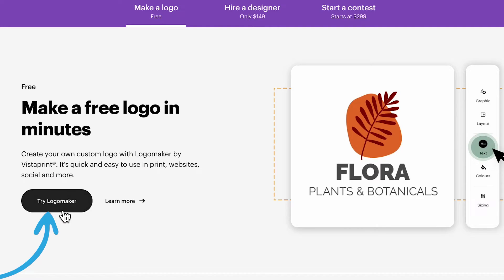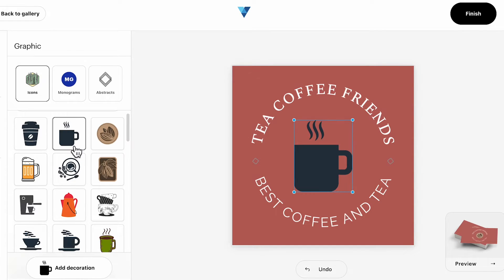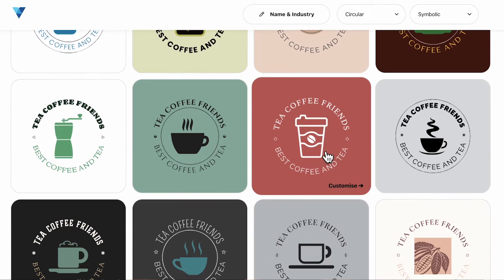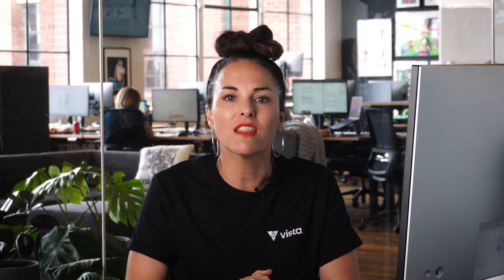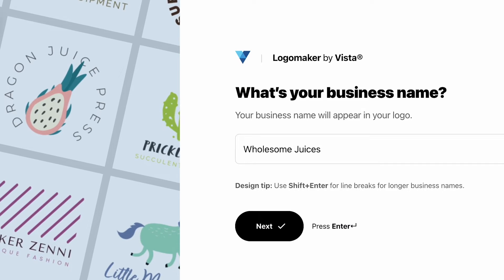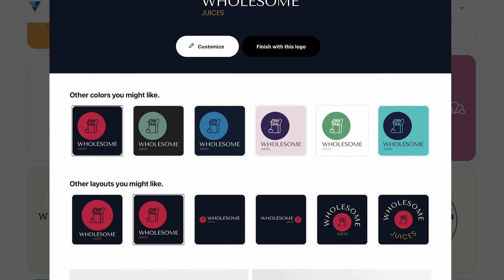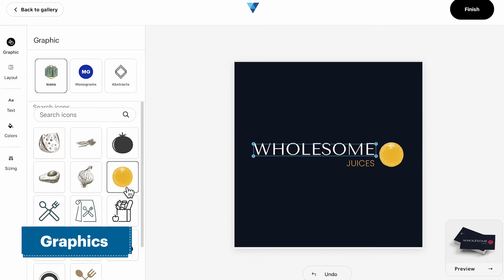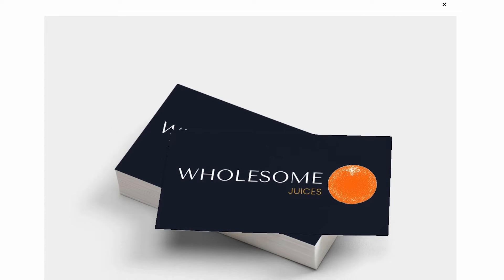How to use Logomaker by Vistaprint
Want to create a professional logo quickly and easily? In this video, we’ll show you how to use Logomaker by Vistaprint!

Follow our step-by-step guide to design a unique logo that perfectly represents your brand.

Learn how to customize templates, choose the right colors and fonts, and download your final logo.

Whether you’re a small business owner or just starting out, Logomaker by Vistaprint is the perfect tool to get your brand noticed.

🙋‍♀️ Want to learn more? Head to the VistaPrint blog, where entrepreneurs big and small are leveling up their branding

About VistaPrint:

VistaPrint helps small business owners, entrepreneurs and dreamers create custom designs and professional marketing. Our online services help you find the custom products you need and design a look you’ll love — because there’s no business like your business.

Keep in touch on Twitter